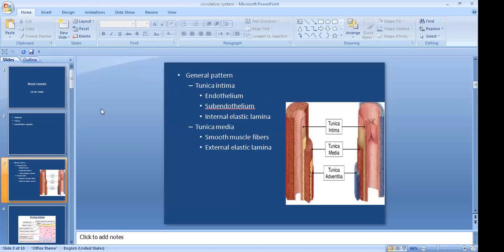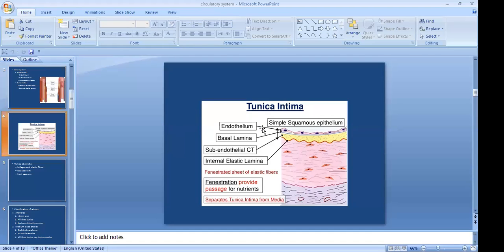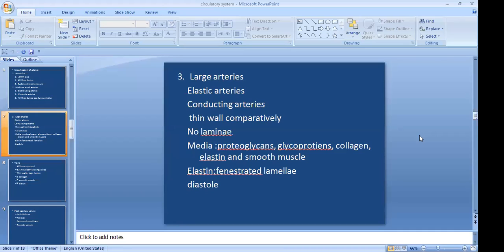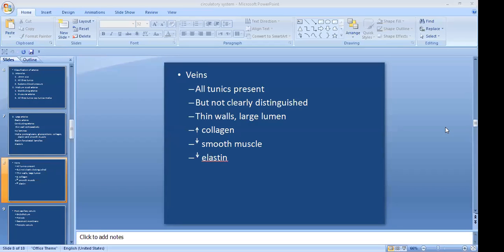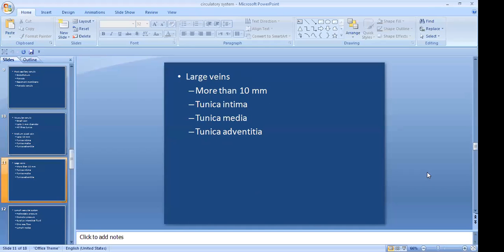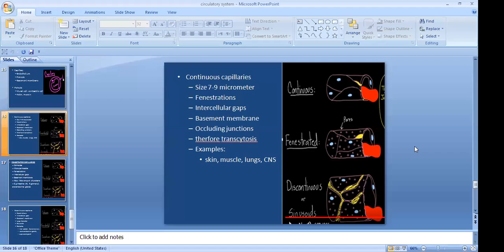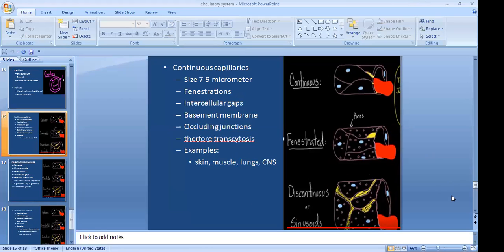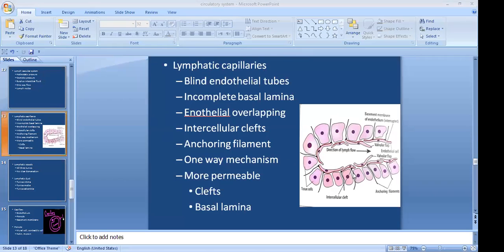blood vesscles 0